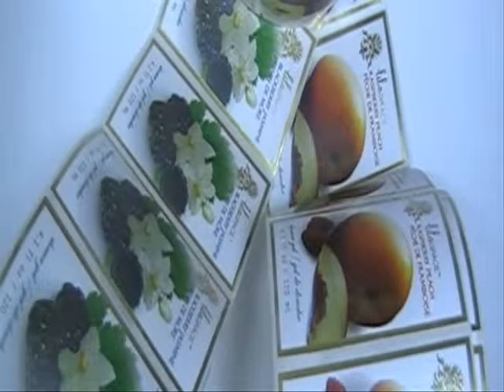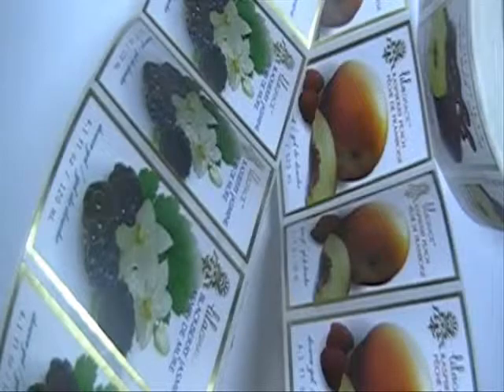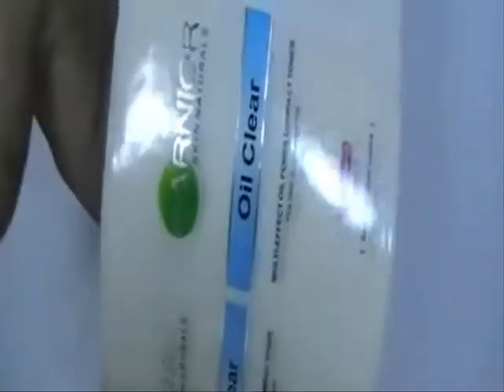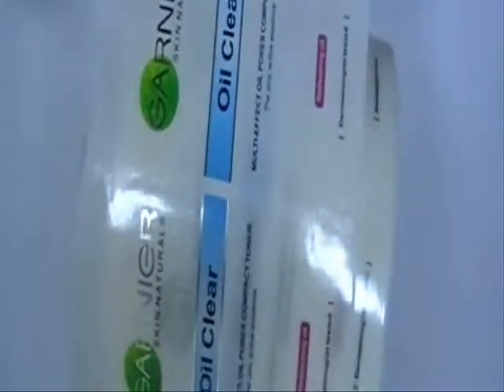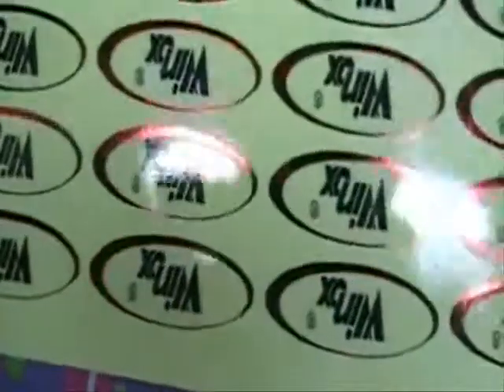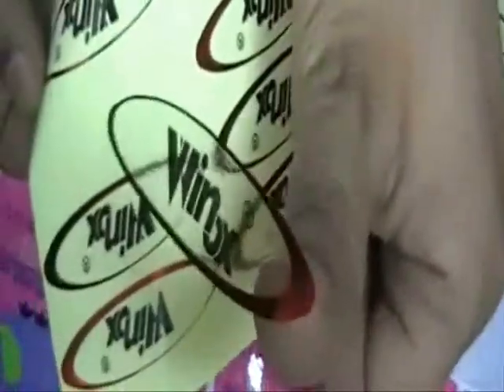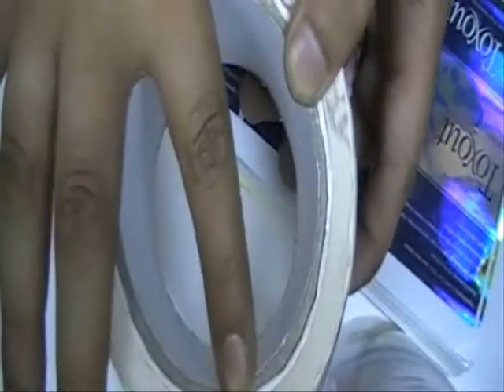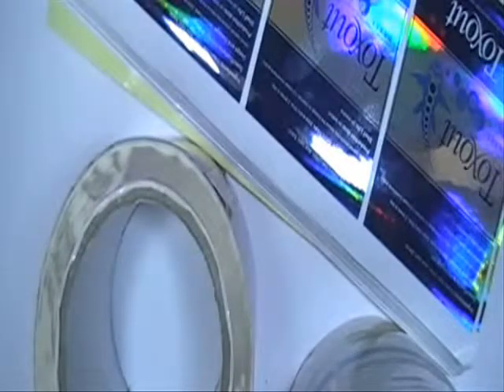Roll Sticker Printing Services From "stickersprinting.us"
We provide different type of roll stickers along with printed stickers on a roll printed from quality material at stickersprinting.us in best price rate